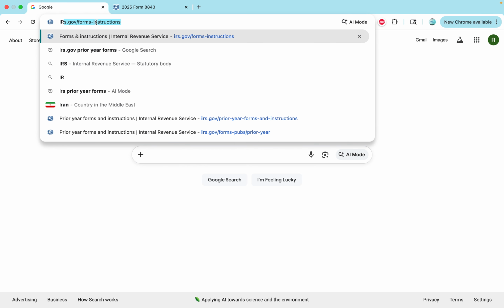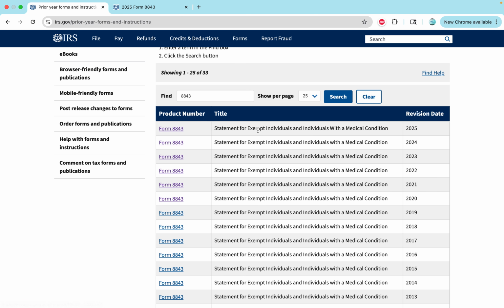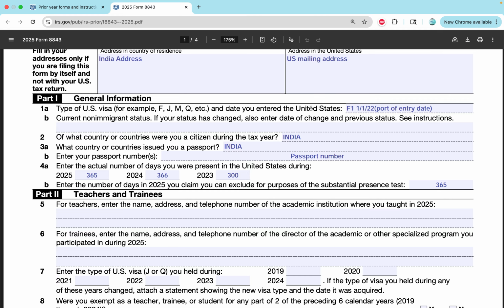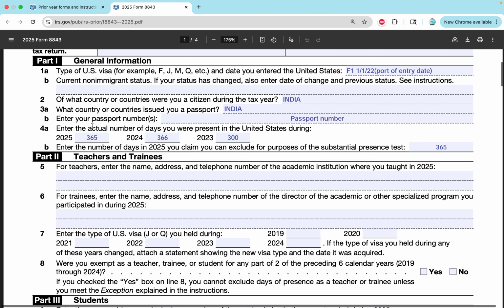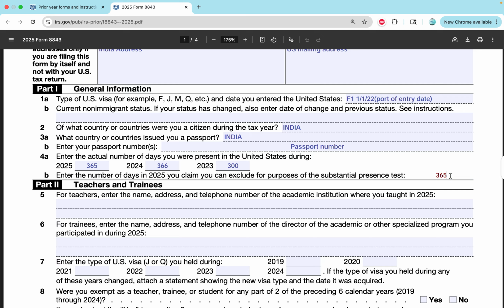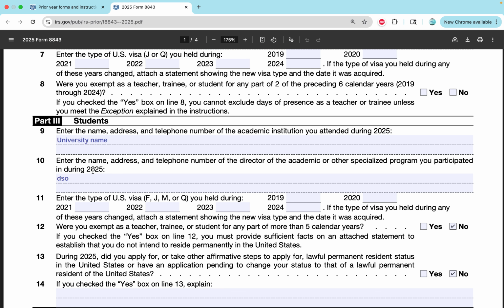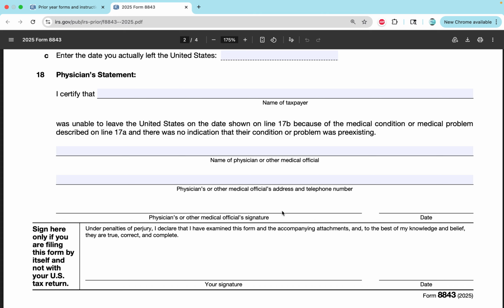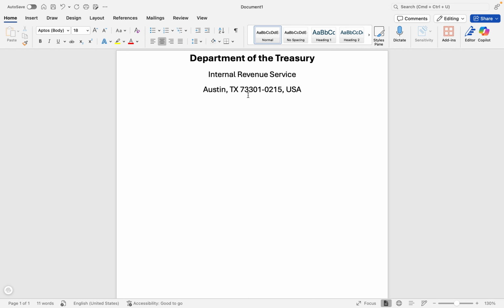How to Fill Form 8843 Step by Step | International Students with Zero Income 2025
Are you an international student with zero income and confused about Form 8843? Don't worry — in this video, I'll walk you through exactly how to fill out IRS Form 8843 step by step, even if you had NO income this year!

00:00 - Introduction
00:30 - What is Form 8843?
01:00 - IRS website, Finding 8843 form
01:30 - How to fill Part I (Personal Info)
04:00 - How to fill Part III(Student Info)
05:00 - How to find old years' forms
05:30 - Where to mail Form 8843